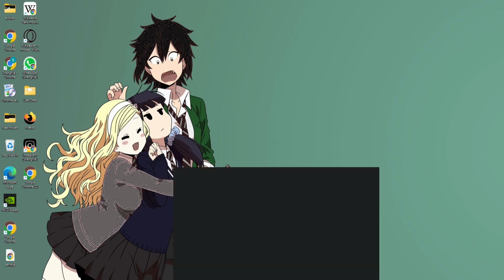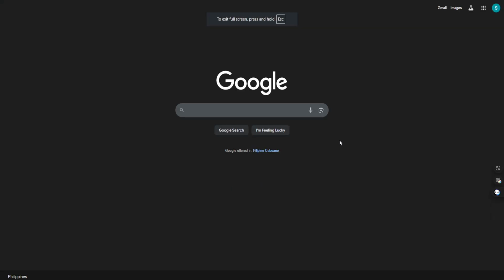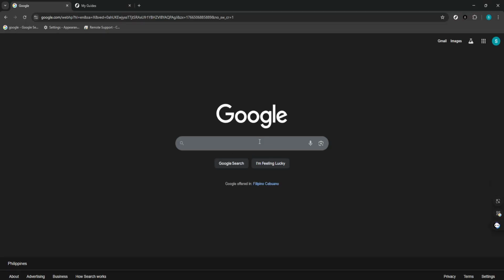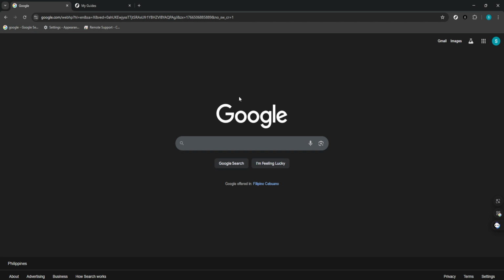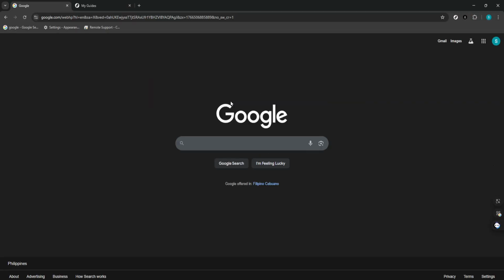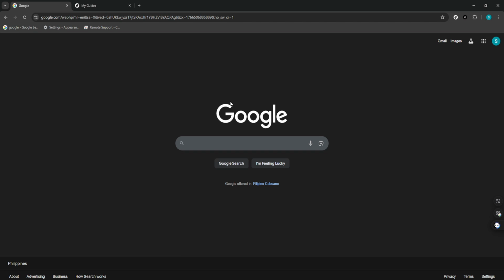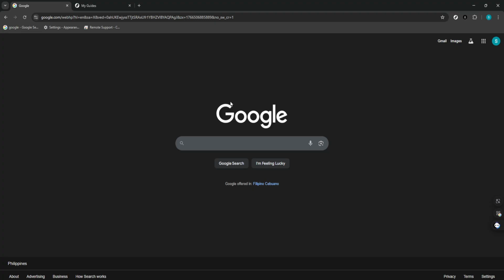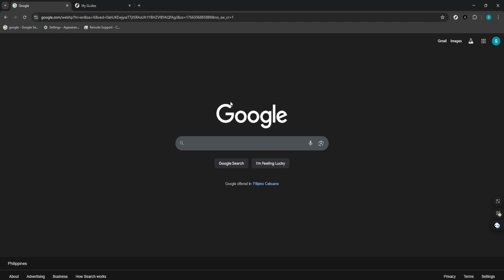How to exit full screen faster in Chrome [FULL GUIDE]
In today's Video we cover  How to exit full screen faster in Chrome